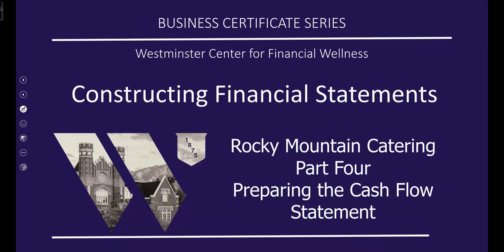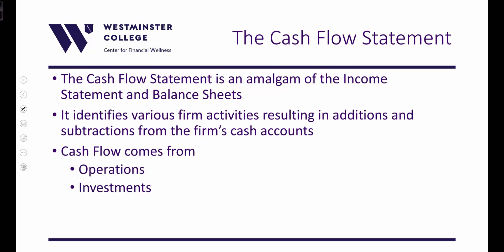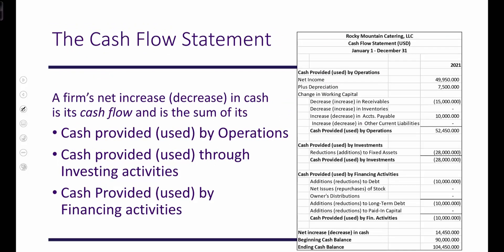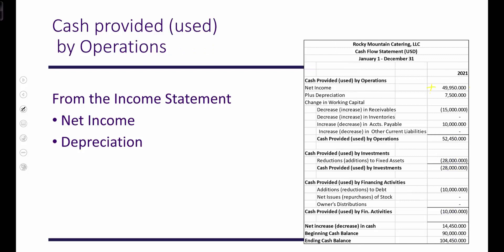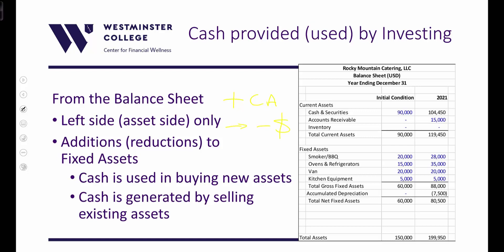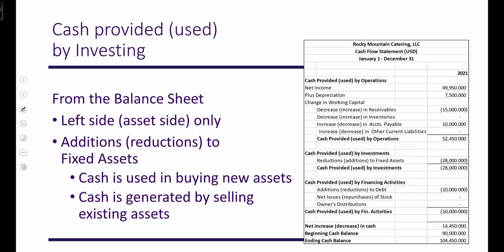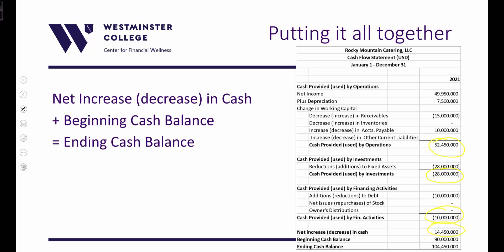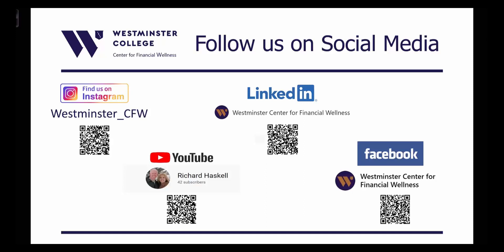Rocky Mountain Catering - Constructing the Cash Flow Statement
This video, titled “Rocky Mountain Catering –Constructing the Cash Flow Statement”, connects concepts already presented in the course’s videos and assists the viewer in preparing a Cash Flow Statement given the Income Statement and Balance Sheets they’ve already prepared.  It is part of the Introduction to Accounting course offered in one of the modules in the Business Certificate Series prepared by the Center for Financial Wellness at Westminster College’s Bill and Vieve Gore School of Business.

The course is intended to assist participants in gaining a practical and applied understanding of the language, structure and basic statements used in accounting sufficient to allowing them to confidently engage in conversations with professionals in accounting, financing or banking, or simply rely on the numbers and statements resulting from generally accepted accounting practices (GAAP).  It focuses on building an understanding of the four basic financial statements - Balance Sheet, Income Statement, Cash Flow Statement and Statement of Stakeholder Equity - well enough to better appreciate how they relate to owning, managing, and operating a business unit.

The Faculty for this course include Professors Jennifer Harrison and Richard Haskell with contributions by numerous accounting and finance students.

The Business Certificate Series is designed for the non-business learner who realizes an understanding of the language of business may be helpful regardless of career choice or avocation.  The series currently offers online courses in Accounting, Finance, Investment, Valuation, Real Estate and Tax through a series of short videos followed by a problem set and resulting in earning a certificate of completion from a highly respected business school and college.

The series and its courses are not intended to turn participants into business professionals, but to help develop the tools and language to better understand the nature of business.  Each course is self-paced, asynchronous, non-credit bearing and doesn’t require the type of application, registration or tuition expected of higher education.  The courses are engaging, application-based, largely prepared by students, and result in gaining a fundamental understanding of the subject without having to take all the courses required to become a financial professional or earn a higher-education degree.

For some learners the courses provide excellent preparation for a more rigorous education in business.  For others they’re positioned to serve as refresher to assist in recalling previously learned business methods, metrics and structures.